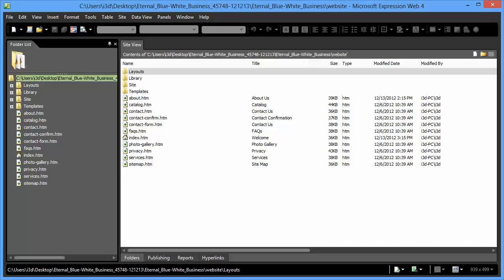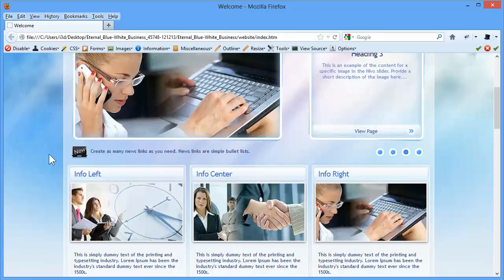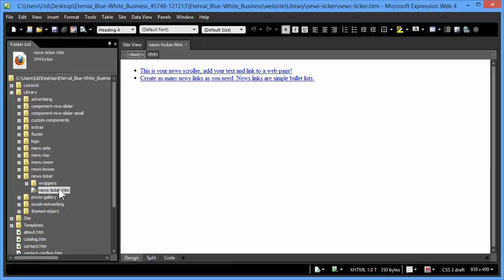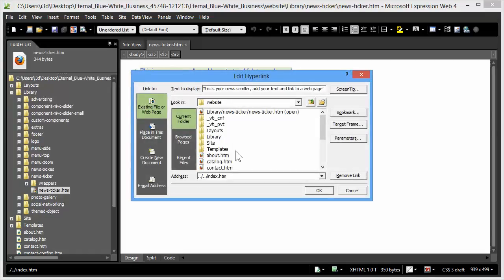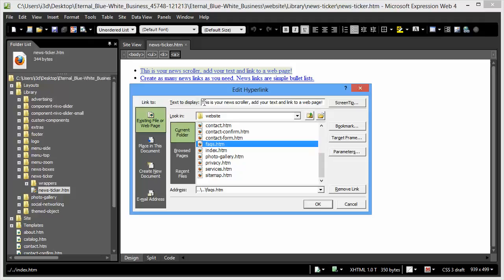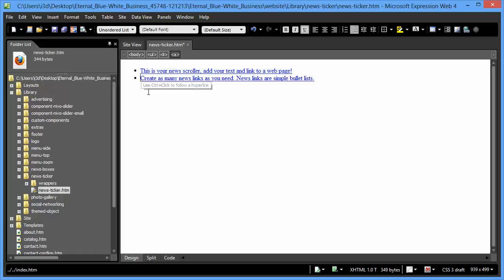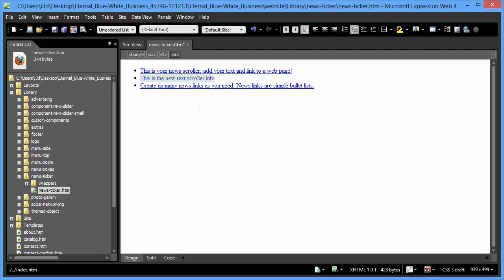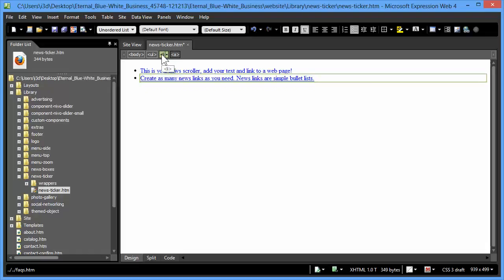vd ms chapter12 step2 news ticker